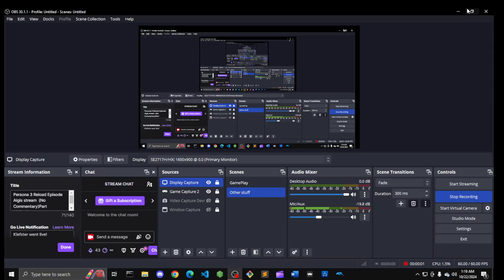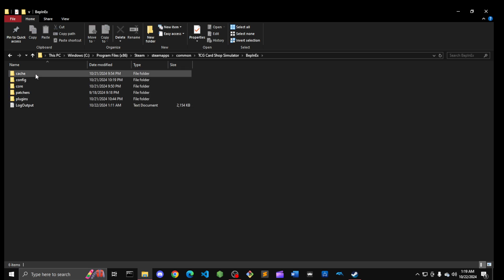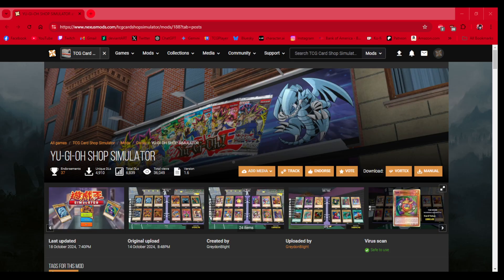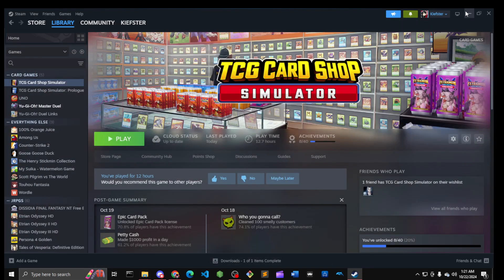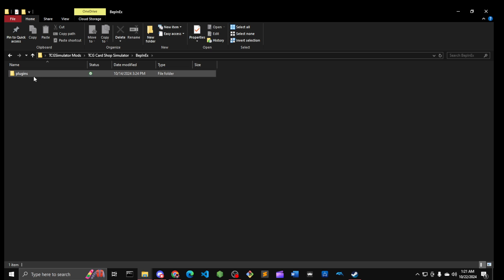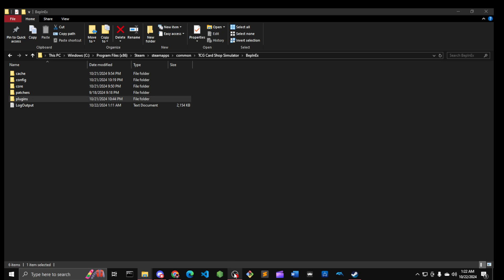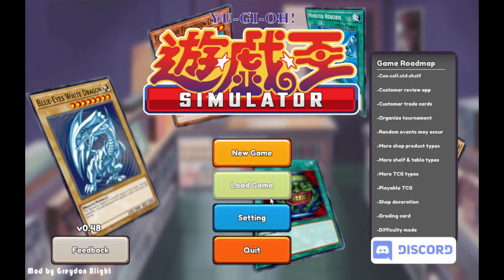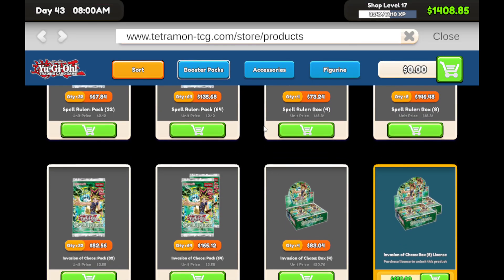TCG Card Shop Simulator Tutorial - Installing Yu-Gi-Oh Mod